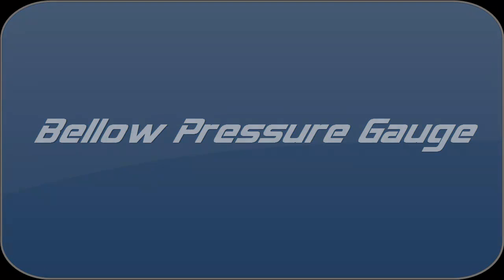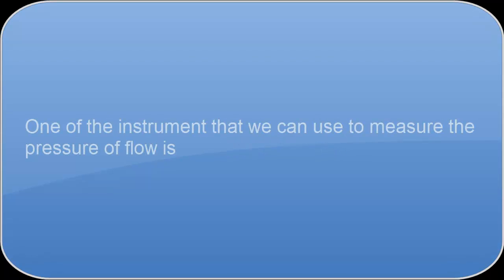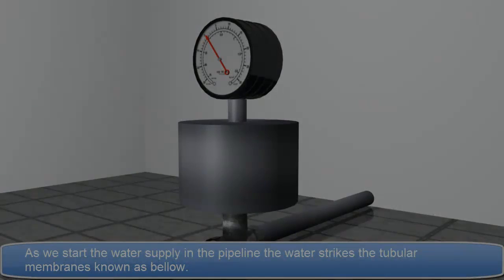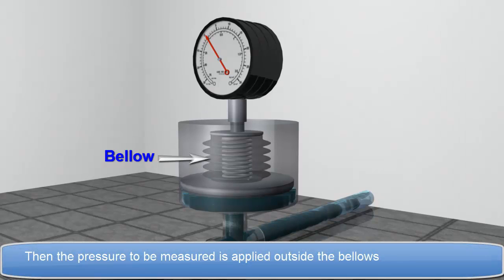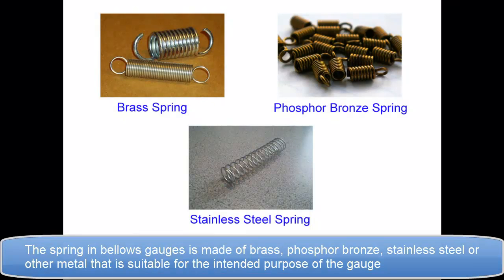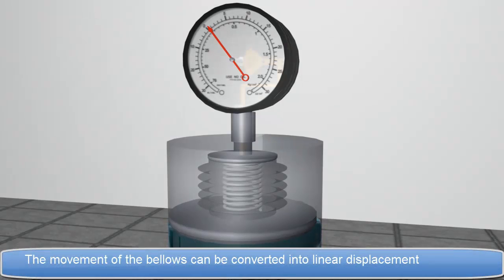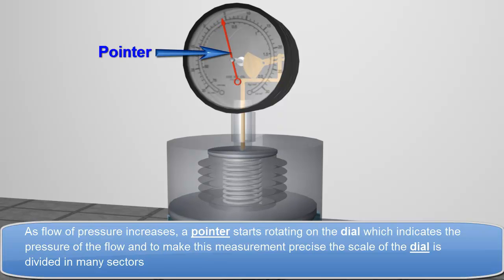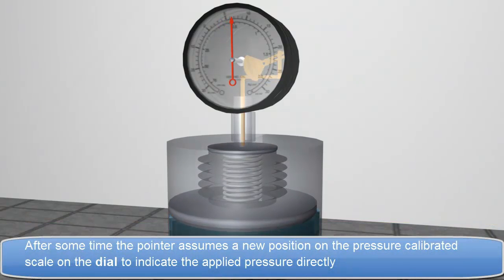Bellow Pressure Gauge Civil Engineering Lectures Notes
Do you know how to measure the pressure of the flow of water in a peaceful river? There are many instruments to do the same; one of these instruments is Bellow Pressure Gauge. Watch this video to know the working of Bellow Pressure Gauge.